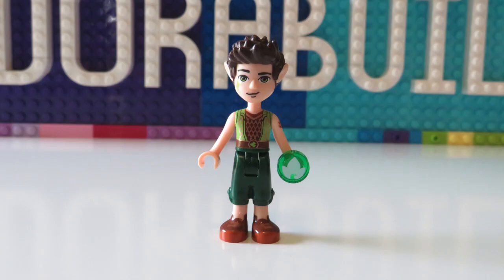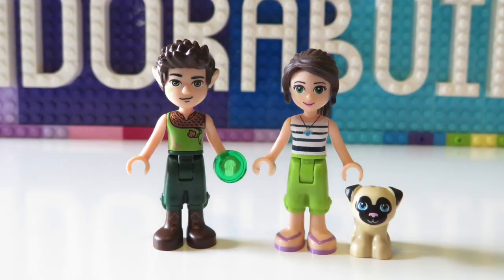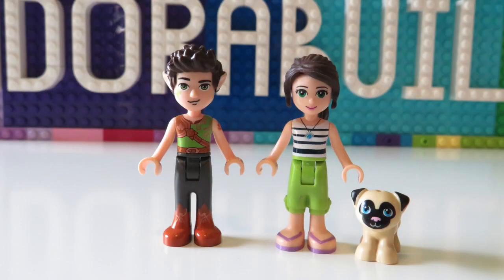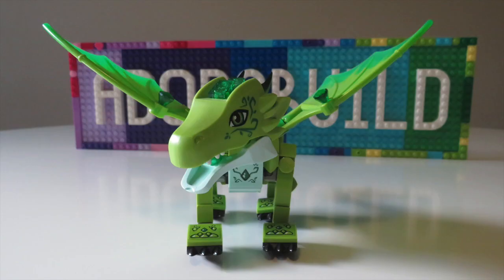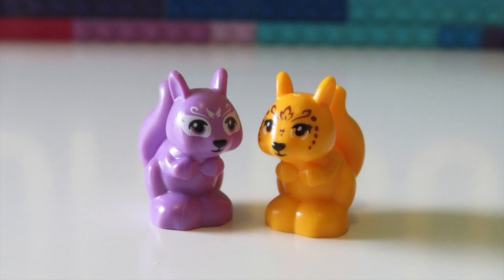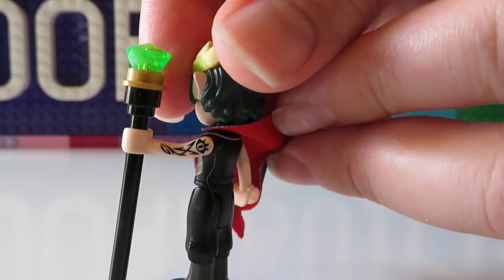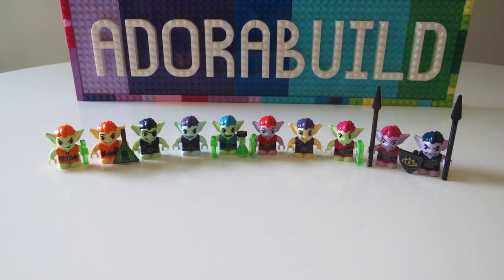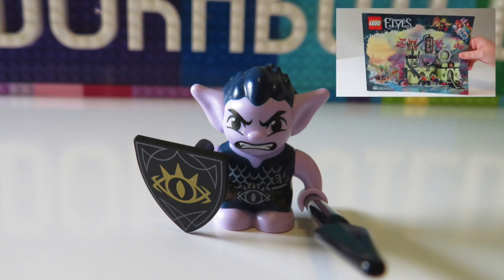Every Lego Elves earth element character ever made!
Welcome to Adorabuild. My name is Ruth and my little dog is called Pucky.

This is my overview video featuring every Lego Elves earth element character ever made. You will see all four story lines for Farran Leafshade from 2015 until 2018. I also show Sira Copperbranch. The video also shows Thorne the earth dragon and Floria the baby earth dragon, as well as Liska the giant earth fox.

The list below outlines the characters and sets they come in:
* Farran mini doll (storyline one) and Enki the panther. Elves Treetop Hideaway, set 41075, released 2015.
* Farran mini doll (storyline one) and Mrs Spry the squirrel. Farran and the Crystal Hollow, set 41076, released 2015.
* Farran mini doll (storyline two) and Thorne the earth dragon. The Secret Market Place, set 41176, released 2016.
* Farran mini doll (storyline two) and Floria the baby earth dragon. Precious Crystal Mine, set 41177, released 2016.
* Farran mini doll (storyline three), Hiddee the chameleon. Magic Rescue from the Goblin Village, set 41185, released 2017.
* Farran mini doll (storyline four) and Liska the giant earth fox. Noctura's Tower and the Earth Fox Rescue, set 41194, released 2018.
* Sira mini doll. The Starlight Inn, set 4174, released 2016.
* Sira mini doll. Sira's Adventurous Airglider (polybag), set 30375, released 2016.

* Cronan mini doll, Ashwing the earth dragon and Jimblin the goblin. The Goblin King's Evil Dragon, set 41183, released 2017.
Cronan mini doll, Tufflin the goblin and the black crown. Breakout from the Goblin King's Fortress, set 41188, released 2017.
* Barblin the goblin and Mr Spry the squirrel. The Capture of Sophie Jones, released 41182, released 2017.
* Bieblin, Fibblin and Smilin the goblins. Magic Rescue from the Goblin Village, set 41185, released 2017.
* Dukelin the goblin. Aira & the Song of the Wind Dragon, set 41193, released 2018.
* Guxlin the goblin. Azari and the Goblin Forest Escape, set 41186, released 2017.
* Rimlin the goblin. Rosalyn's Healing Hideout, set 41187, released 2017.
* Roblin the goblin. Naida's Gondola and the Goblin Thief, set 41181, released 2017.

I hope you have some fantastic lego sets and happy building!